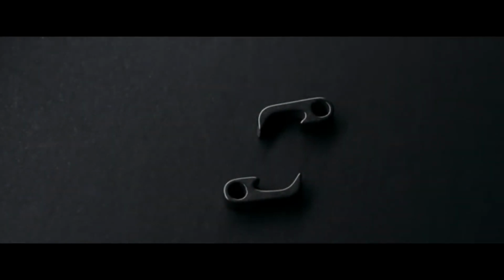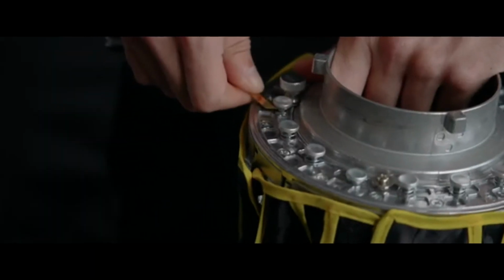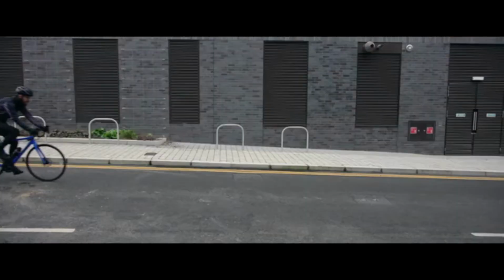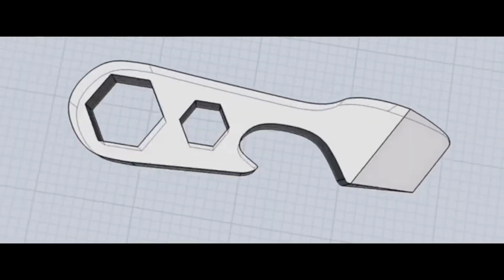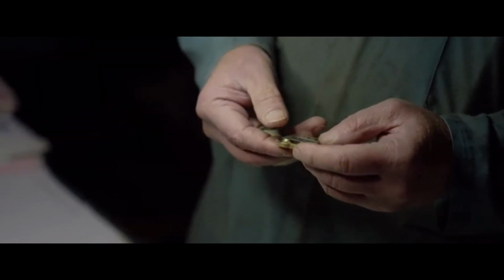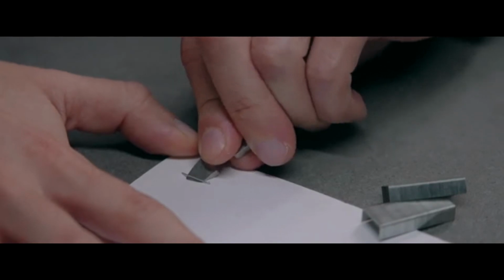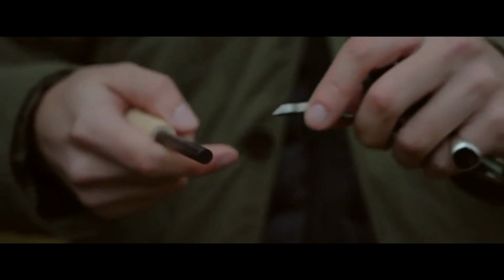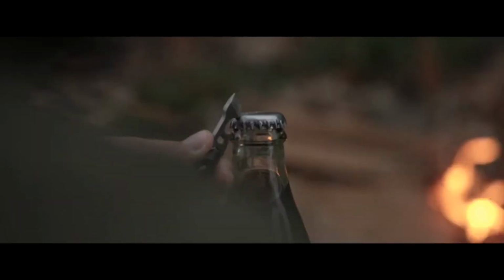Gizmo Hub | CLAW 2.0: WORLD'S 2ND SMALLEST MULTITOOL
IF YOU ENJOY WATCHING THIS CHANNEL, PLEASE SUPPORT BY SENDING SOME OF YOUR SPARE TRON (TRX) CRYPTOCURRENCY: TESKvX2dXspUZ1TnNT1y5HKaixwZsJtLec

| TAGS |
Kickstarter
Indiegogo
Kickbooster
Crowdfunding
Crowdfunding Sites
Kickstarter Crowdfunding
Indiegogo Crowdfunding
Kickstarter Projects
Indiegogo Projects
Kickstarter Campaigns
Indiegogo Campaigns
Latest Crowdfunding
Newest Crowdfunding
Crowdfunding Campaigns
Crowdfunding Projects
Newest Inventions
Latest Inventions
Newest Technology
Latest Technology
Newest Gadgets
Latest Gadgets